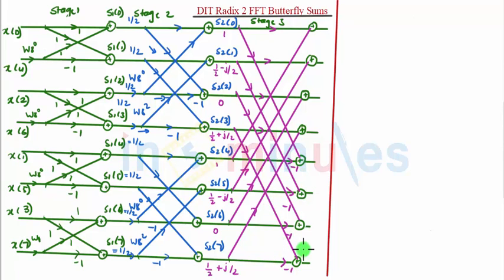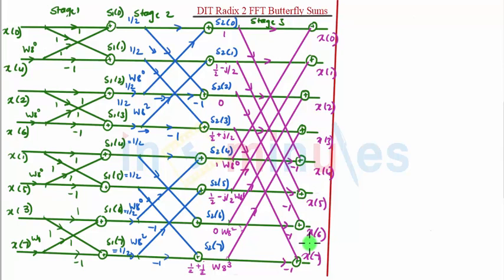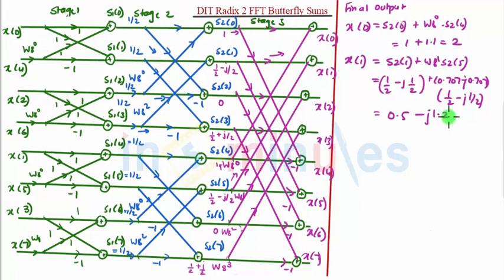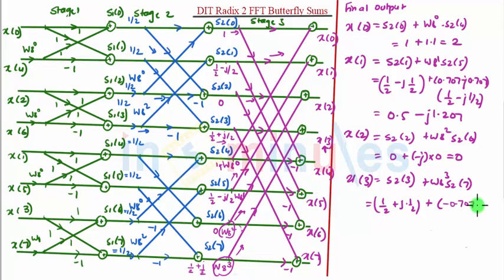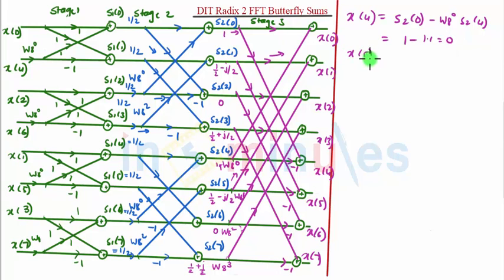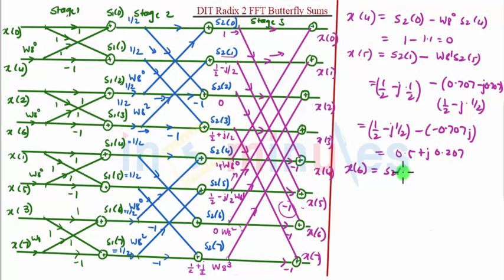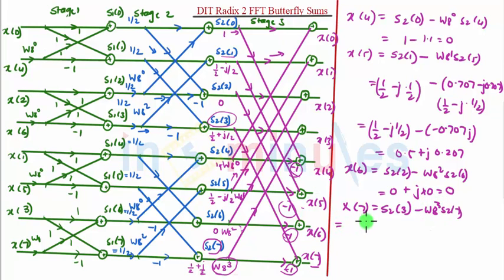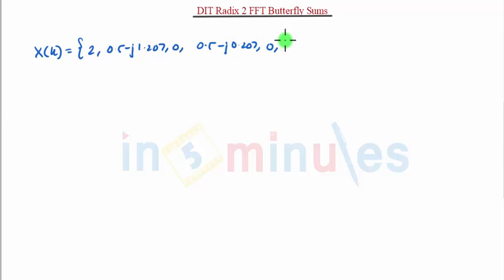Module1_Vid_58_Discrete Fourier Transform and Fast Fourier Transform_DIT FFT sum1 butterfly (Part 3)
This video explains the decimation in time fast fourier transform and 1 sum is solved using this concept.

Pre - Requisite -